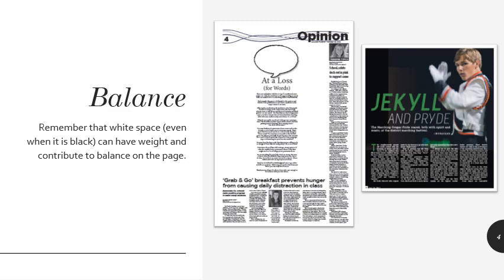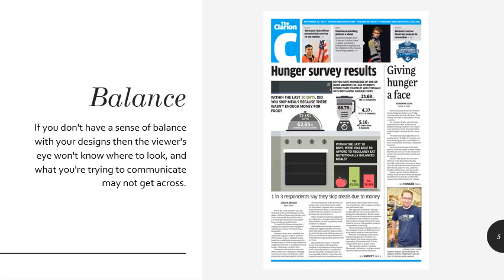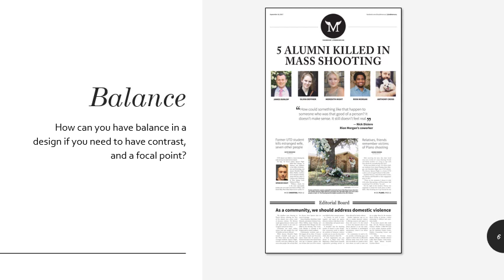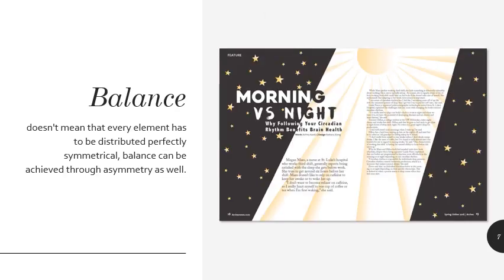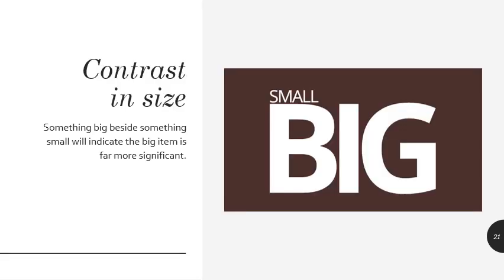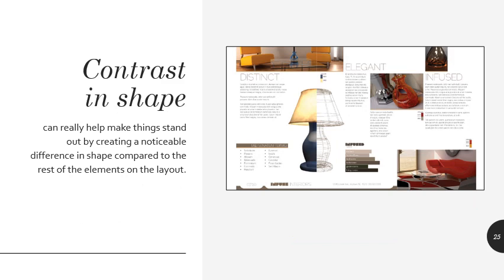Better by Design